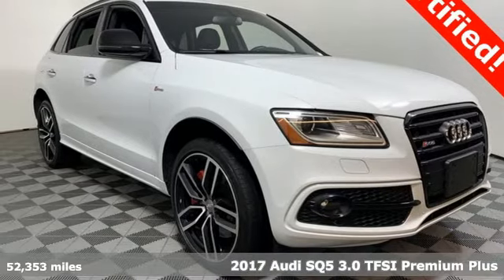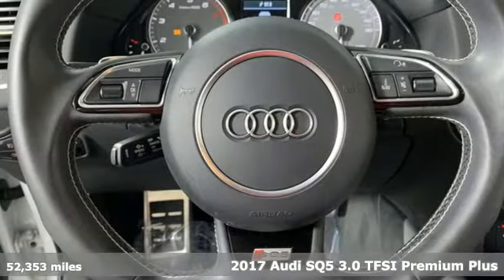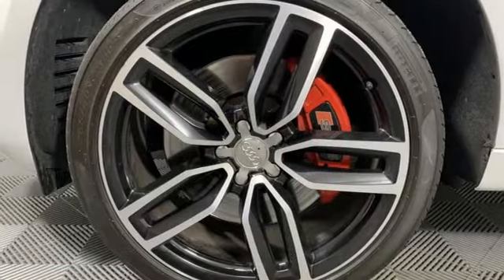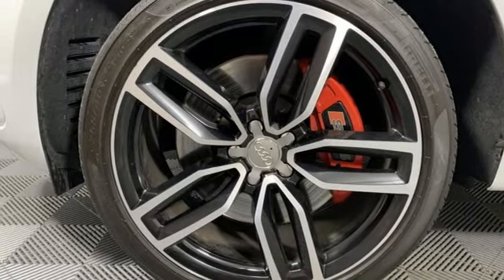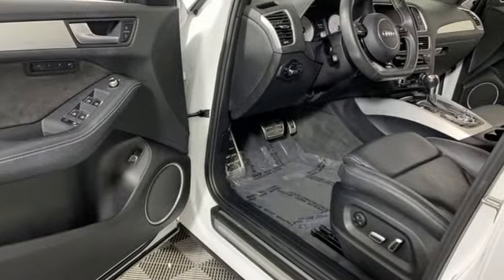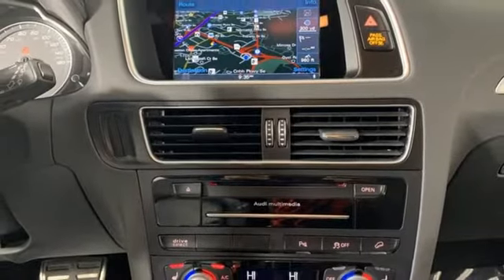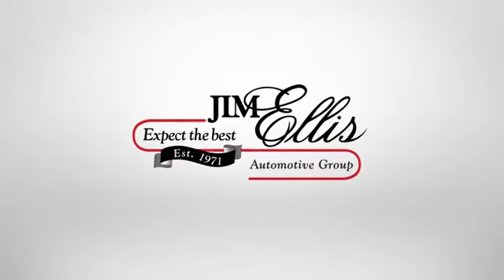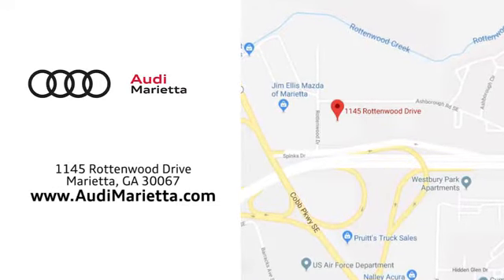Used 2017 Audi SQ5 Marietta Atlanta, GA U81765 - SOLD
Year: 2017
Make: Audi
Model: SQ5
Trim: 3.0T Premium Plus
Engine: 3.0L V6 Turbocharged DOHC 24V ULEV II 354hp
Transmission: 8-Speed Automatic with Tiptronic
Color: White
Interior: Black
Mileage: 52353
Stock #: U81765
VIN: WA1CCAFPXHA091051

Address:
1715 Cobb Parkway South